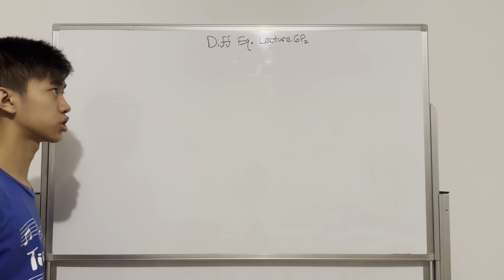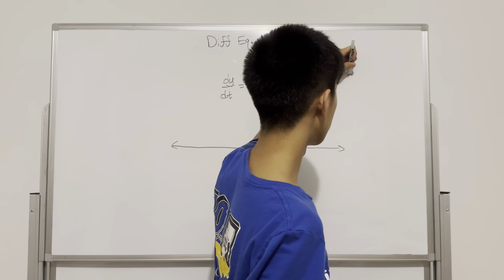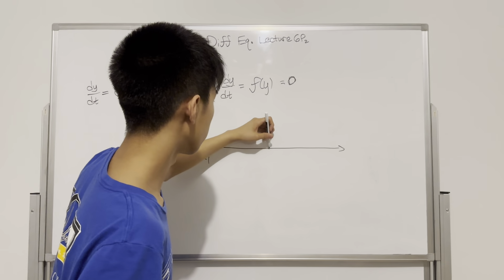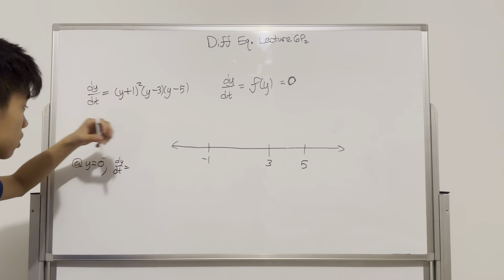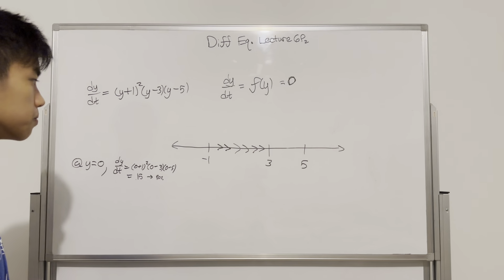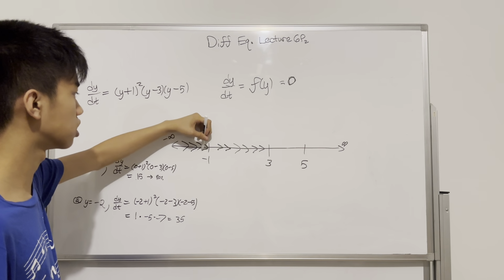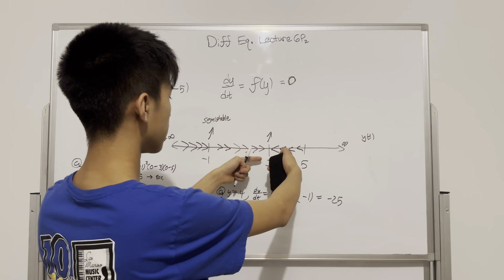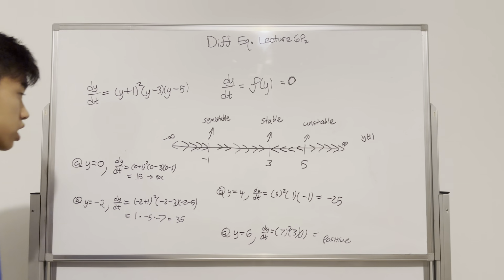Autonomous Eq: Phase Lines Part 1 - DE Lecture 6P2